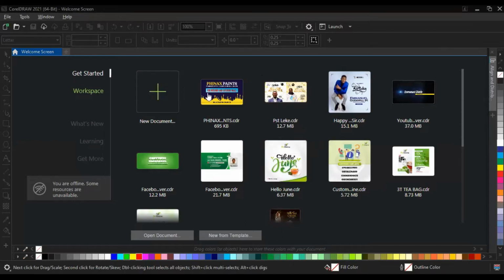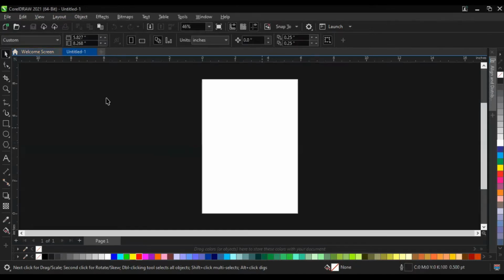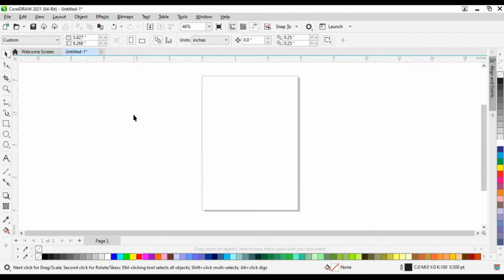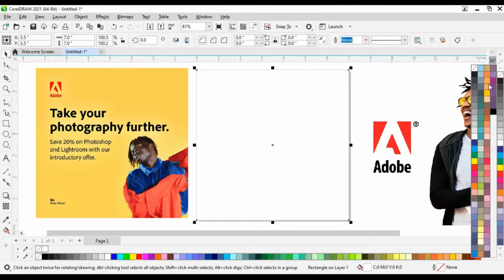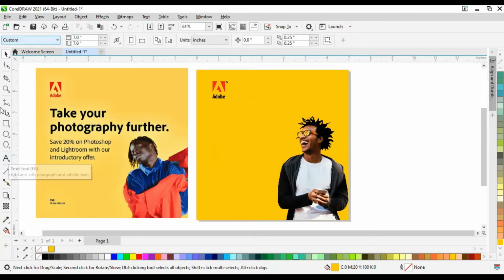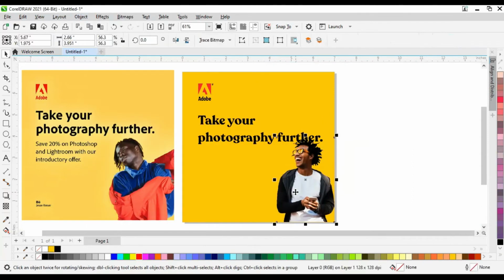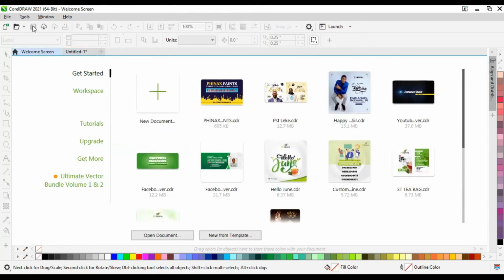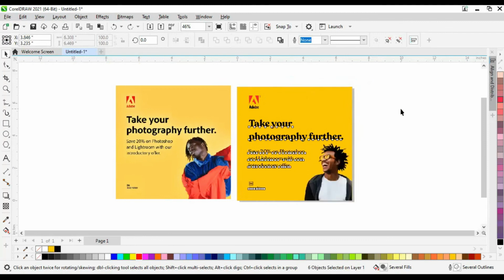BASIC DESIGN USING CORELDRAW